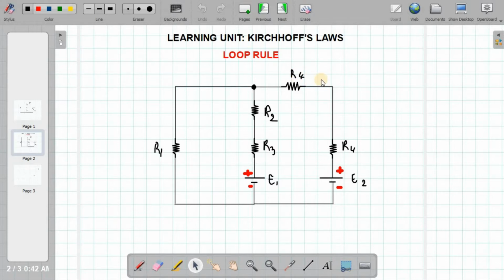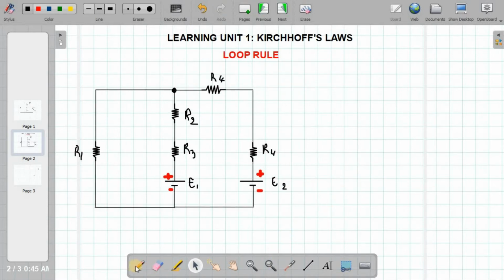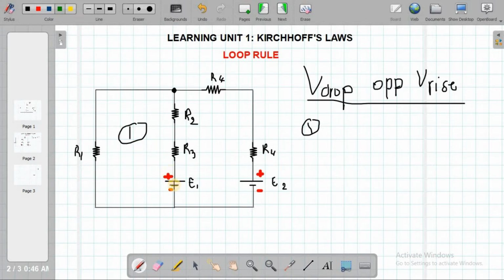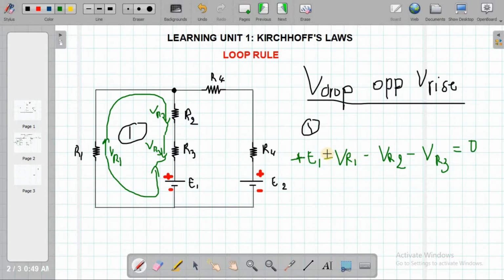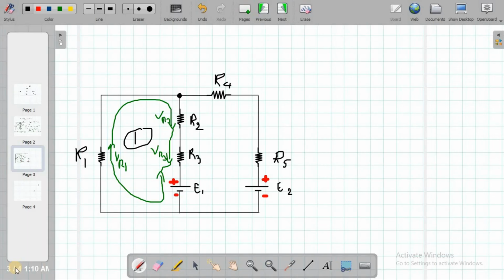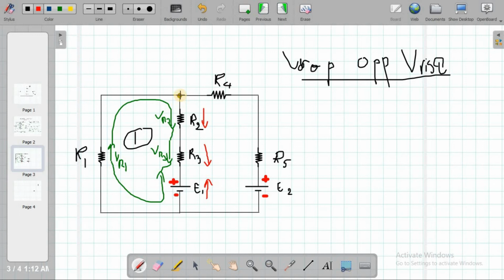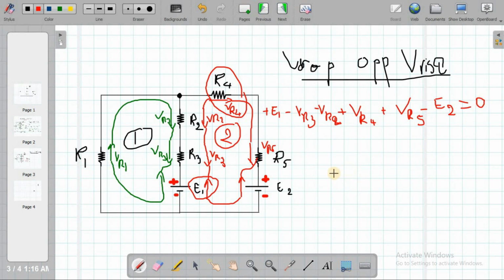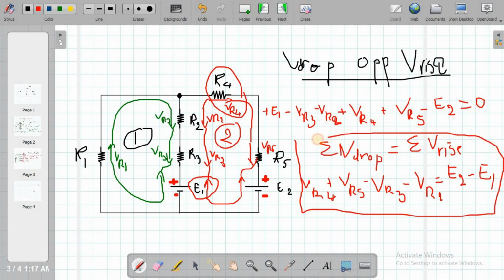PHYSICS 2(KIRCHHOFF'S LAWS ) LOOP RULES!!!2020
In this video ,I'm explaining how to apply loop rule in any electric circuit!!!